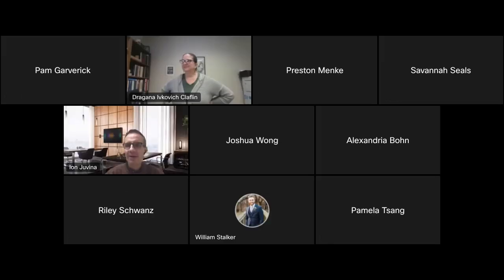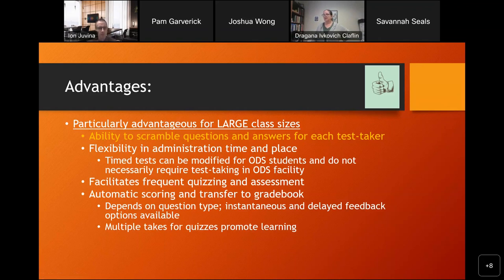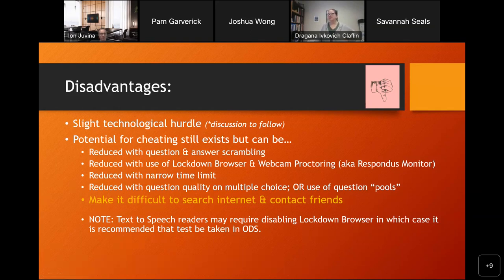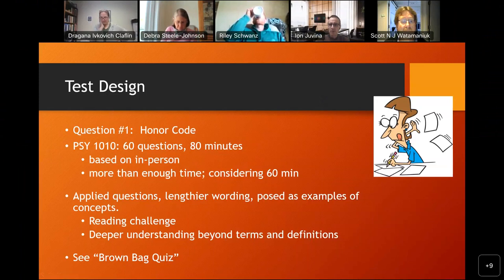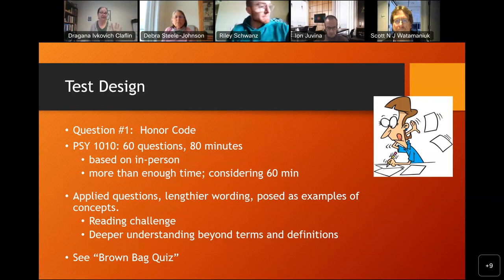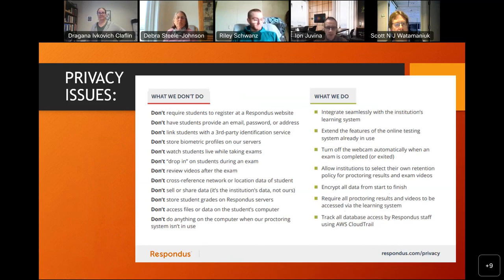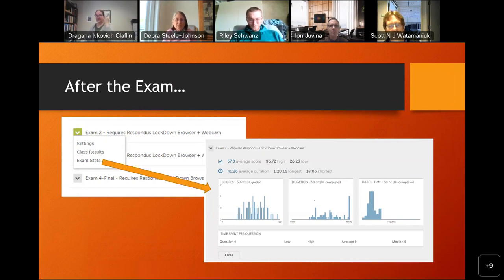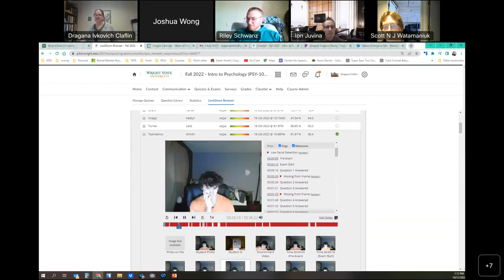Brown Bag Seminar, Online Exams in Pilot, 10-21-22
Wright State university, Brown Bag Seminar, Online Exams in Pilot, 10-21-22